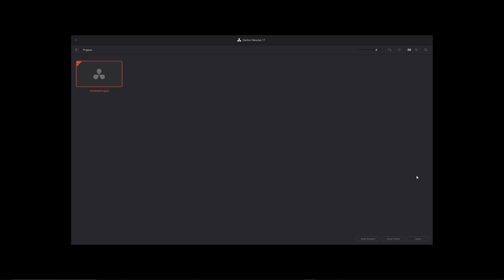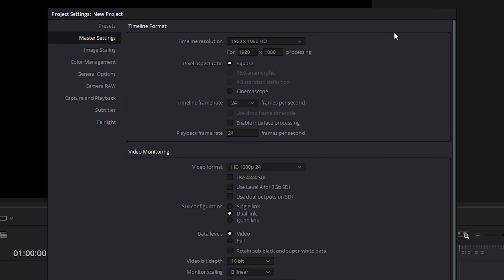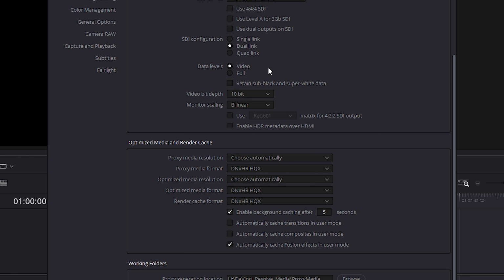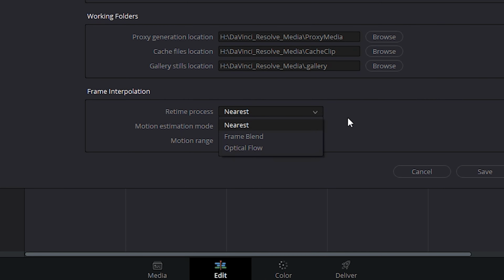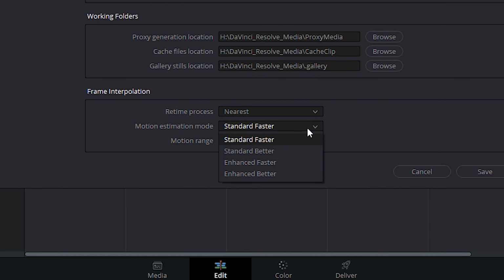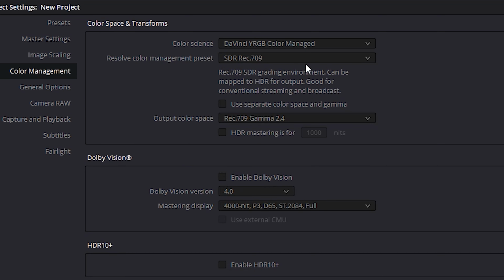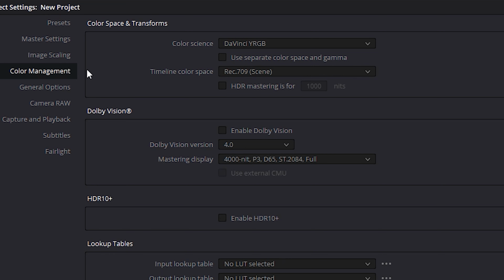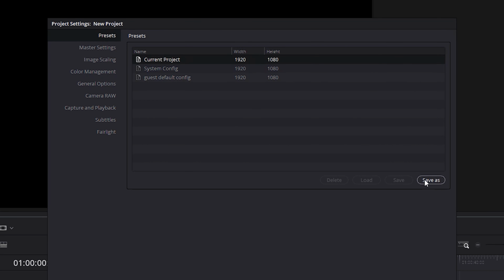Project Settings - Getting Started in DaVinci Resolve (Part 2)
In this video, we take a look at setting up a new project and the project settings menu in DaVinci Resolve.

This is Part 2 of my Getting Started in DaVinci Resolve series. You can all of the currently available parts

MY YOUTUBE EQUIPMENT:

🛒 Sony a7 iii (Main camera) | Amazon (PAID LINK)

🛒 Tamron 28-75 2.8 (Main lens) | Amazon (PAID LINK)

🛒 Sony 35mm 1.8 | Amazon (PAID LINK)

🛒 Amaran 100d (YouTube light) | Amazon (PAID LINK)

🛒 Aputure MC (Favourite small LED | Amazon (PAID LINK)

🛒 X-Rite i1Display Pro Plus (Monitor Calibration) | Amazon (PAID LINK)

TIMESTAMPS:

00:00 Create a New Project
00:28 Project Settings Menu
00:48 Master Settings
02:50 Image Scaling
03:09 Color Management
04:02 General Options
04:36 Save Preset

WHERE I GET MY MUSIC AND STOCK CLIPS:
Where I get the Music and SFX for my videos (get 2 extra months free)
🎞 Artgrid.io
Where I get the Stock Footage for my videos (get 2 extra months free)

🎥 I’m a UK- based Cinematographer and Video Producer, working in commercials, documentaries and music videos.